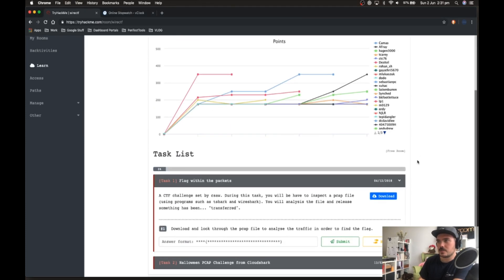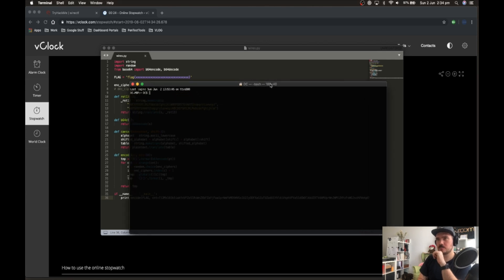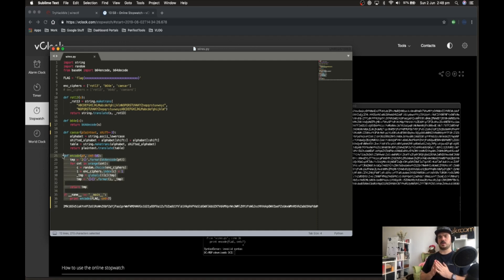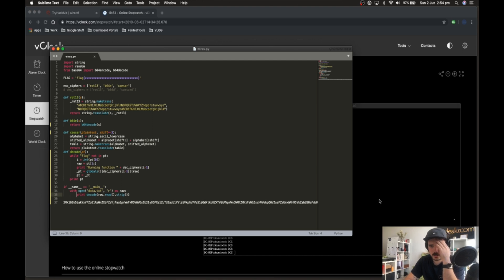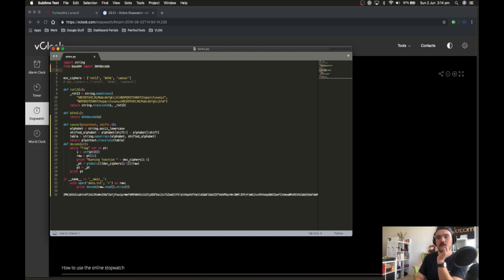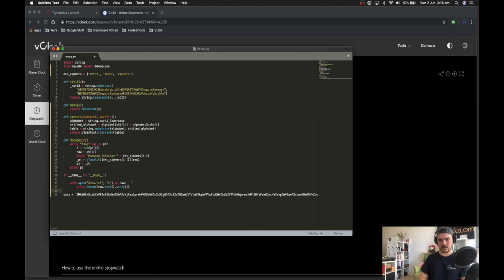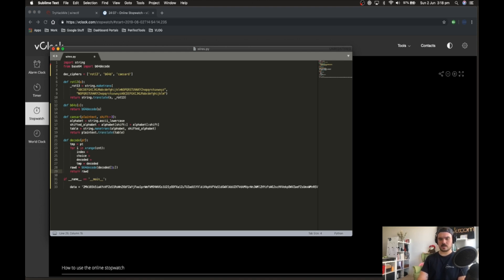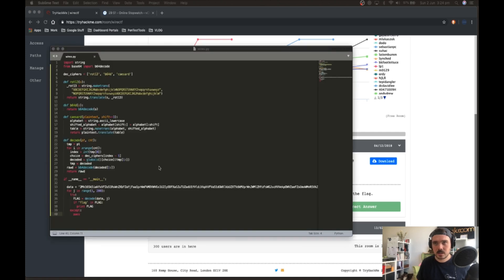Solving the CSAW 2015 Forensics-100 WireShark CTF